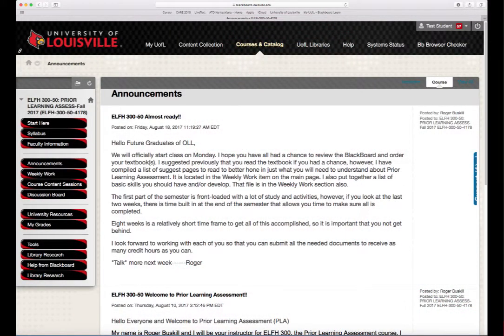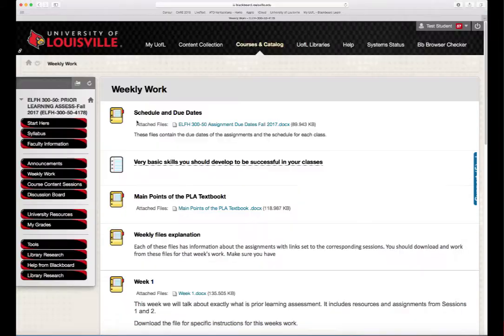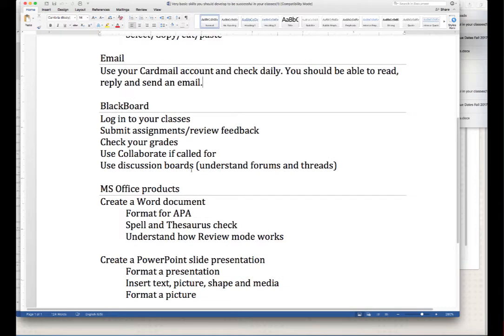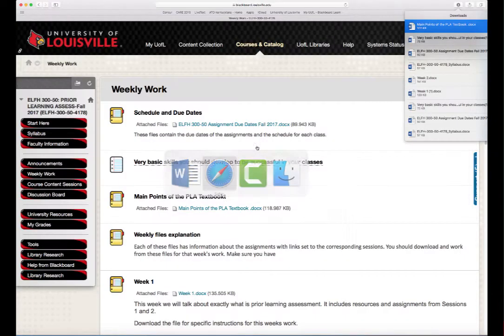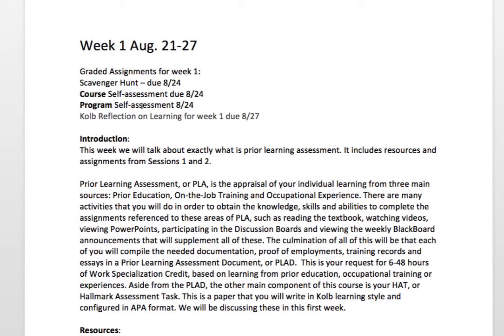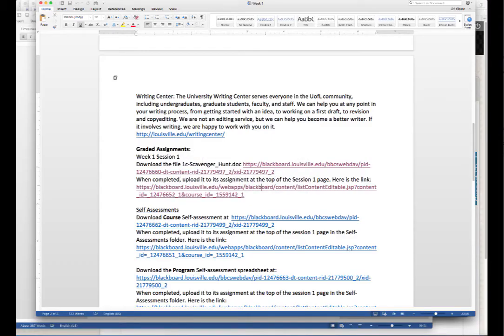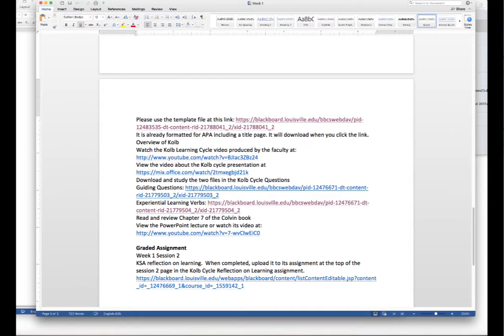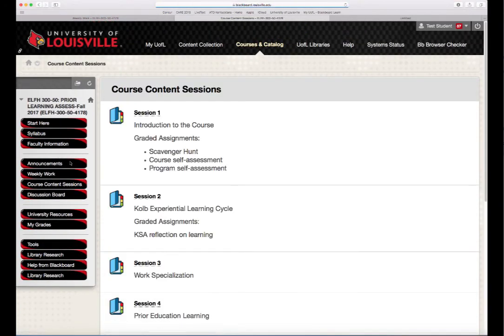300 first day intro